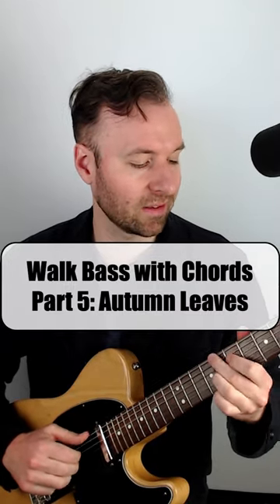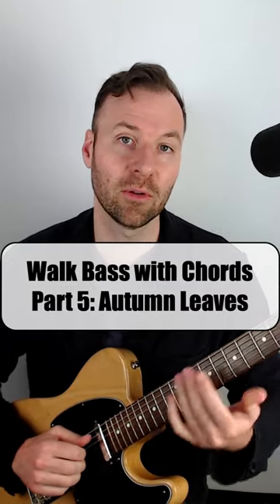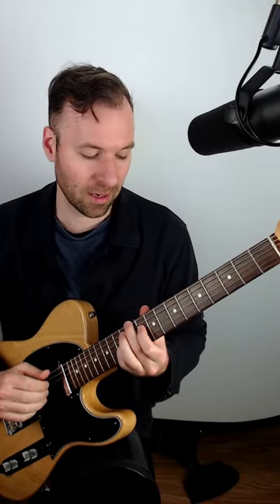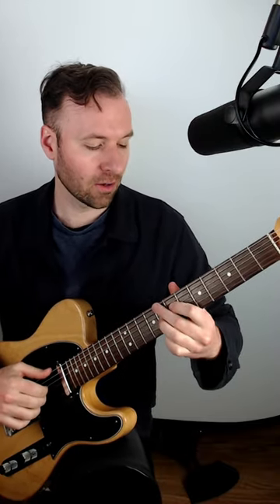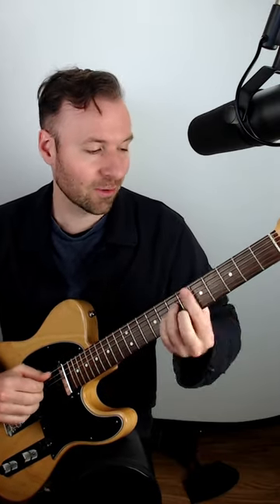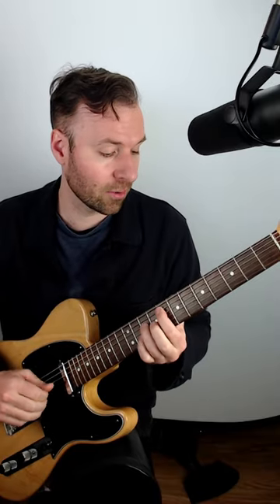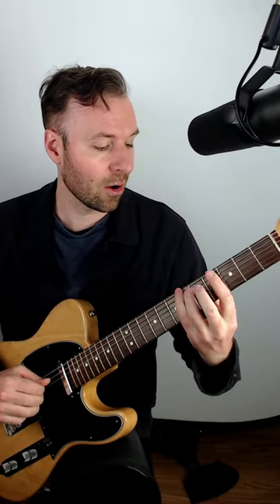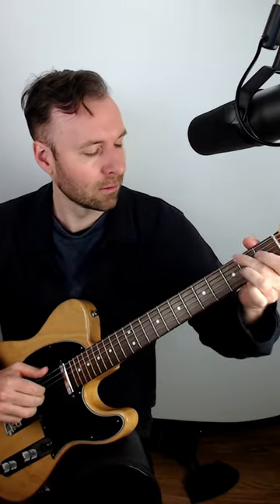Autumn Leaves Walking bass line w/ chords tutorial (Sound like 2 guitars! )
This is the 5th video in my mini-series about playing jazz guitar walking bass lines with chords at the same time. In this video, I demonstrate piecing together this technique through the chord progression of Autumn Leaves. Though it takes a lot of practice, the concept for getting this sound so simple once you get the hang of it: Play chord tones with chord shapes on beats 1 and 3, and play passing tones or approach tones on beats 2 and 4 to connect them together. It's a lot of fun!! In my next video I'll demonstrate the same thing over Fly Me to The Moon while attempting to sing it 😬. I'm having fun making these short form videos. Follow for more! :) -Jared